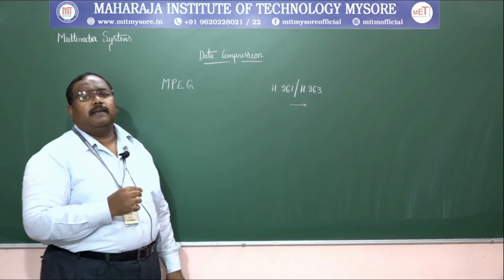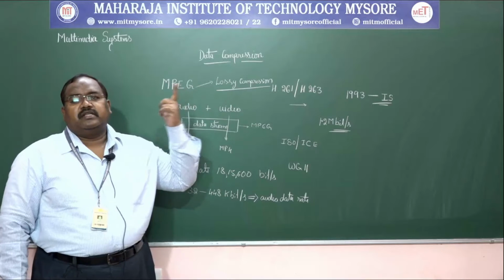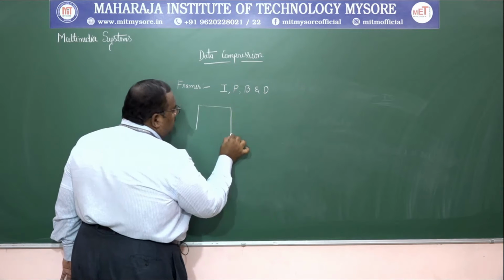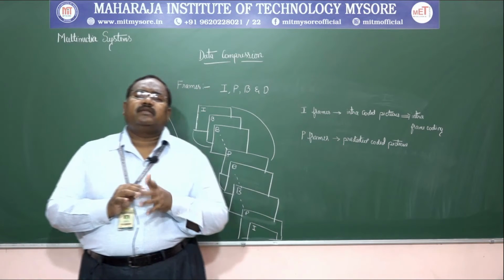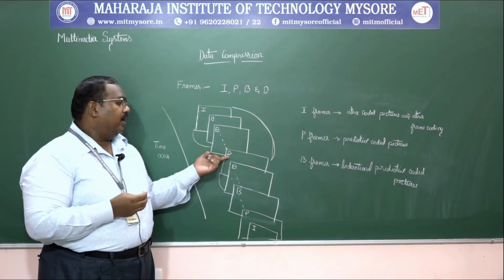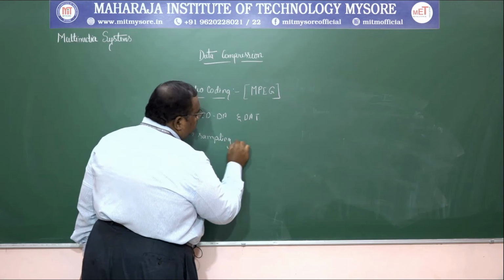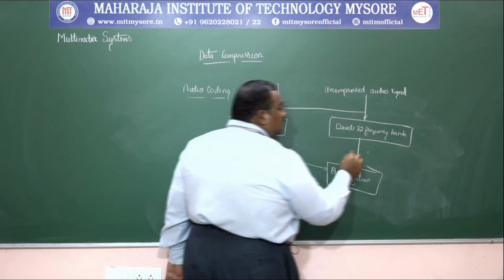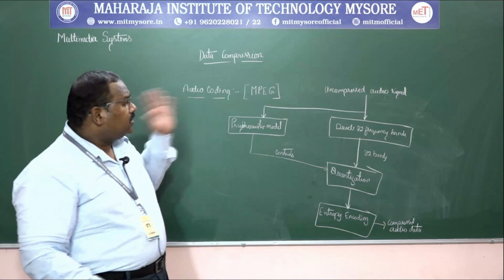18MCA541 MS 3 7